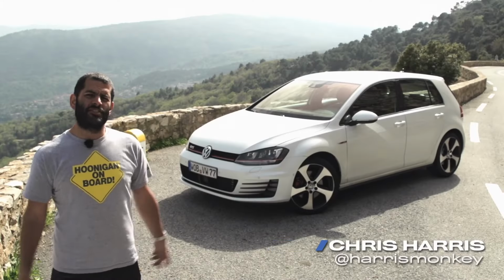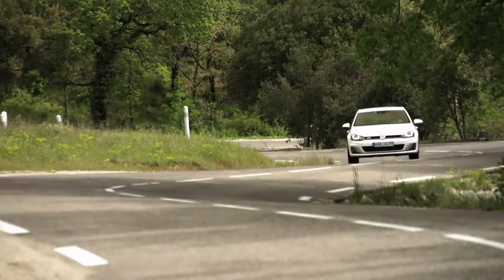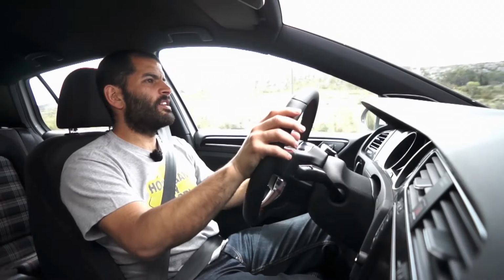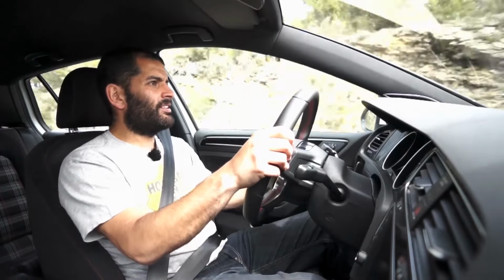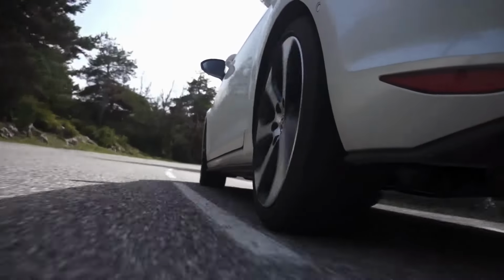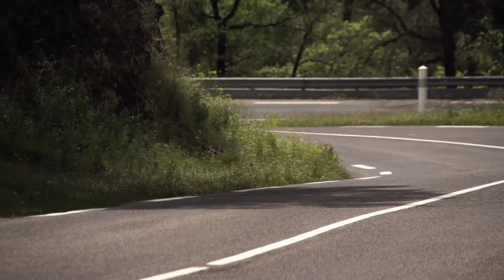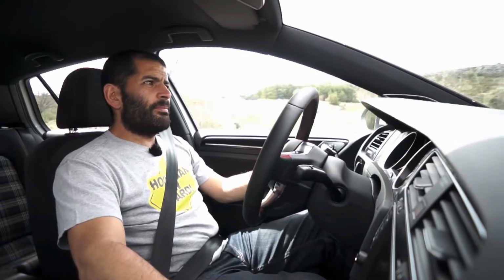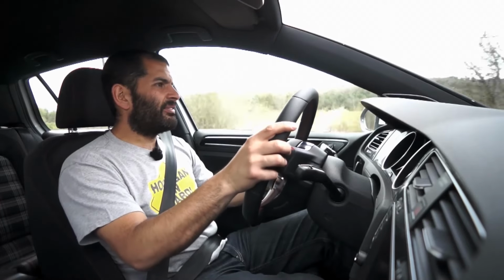Golf GTI Mk.VII Road Test. - /CHRIS HARRIS ON CARS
It grew up years ago, we have to accept that. But the Golf GTI is still one of the best cars to actually own, isn't it?